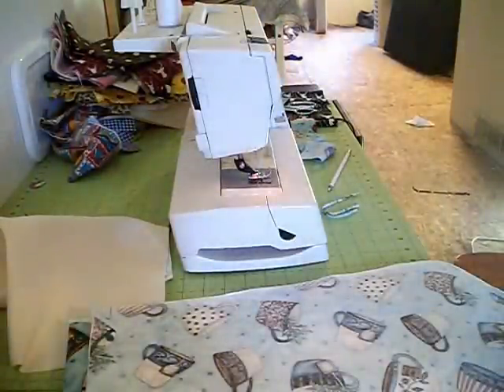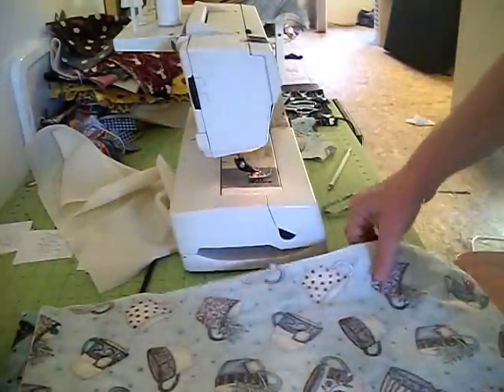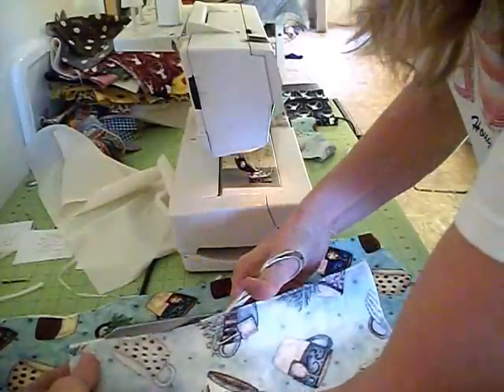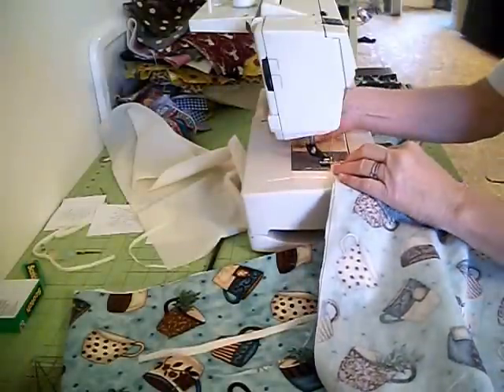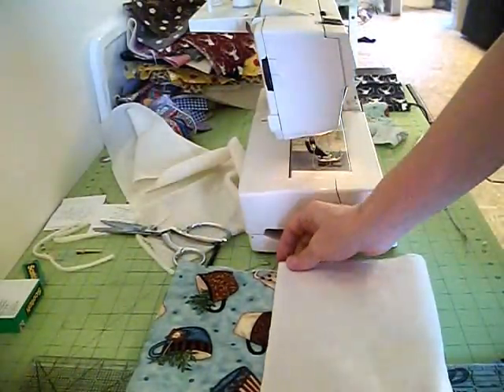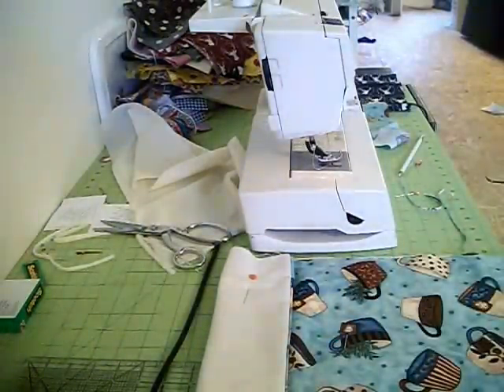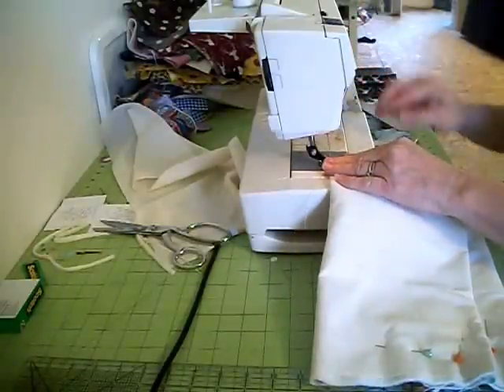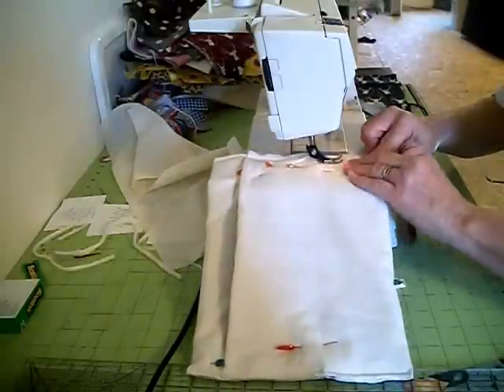microwave potato bag / Craft fair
2 fabrics- lining and outside each measuring 20″ X 12″
1)  Layer your three pieces -right sides facing and batting on the bottom
sew each end turn and press

 Machine wash cold and tumble dry warm. Do not use any fabric softeners or laundry treatments other than regular detergent.
. Bake your first potato! Microwaves will vary, but here is an approximate time calculator:
2 Large Russet Potatoes: 8 minutes
2 Large Red Potatoes: 8 minutes
3 Medium Bread Rolls: 20 seconds
2 Medium Sweet Potatoes: 10 minutes
2 Large Corn Cobs: 6 minutes
Tortillas: times vary

Cooking Instructions:
Potatoes – 2 large = 8 minutes
Red Potatoes – 2 large = 8 minutes
Sweet Potatoes – 2 medium = 10 minutes
Rolls – 3 medium = 20 seconds
Tortillas – 1 package = 30 seconds
Corn on the cob – 2 large = 6 minutes
The above estimates are based on an 1100 watt microwave with turntable.  No turntable? Turn your bag over at the midpoint of the suggested cook time to prevent scorching.  Wash vegetables.  Drying is not necessary as the moisture aids in cooking.
And we all know, NEVER LEAVE YOUR MICROWAVE UNATTENDED WHEN ITS IN USE